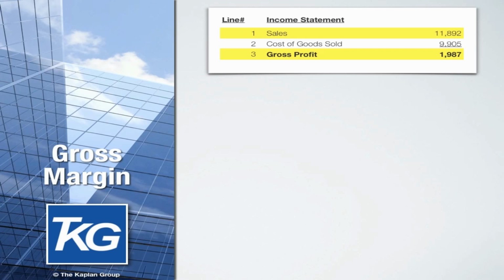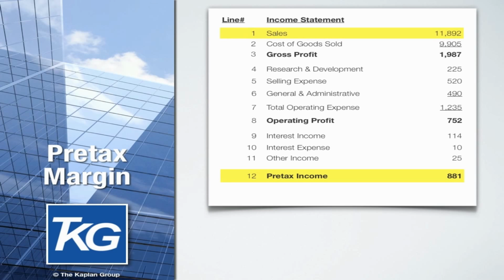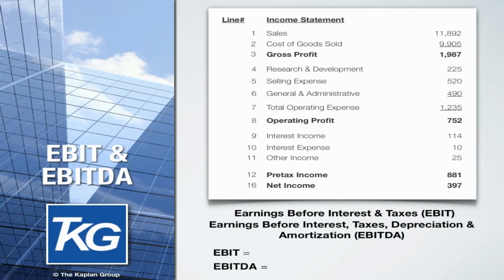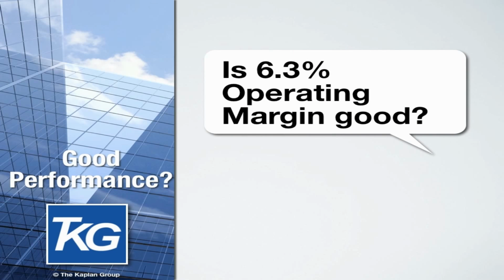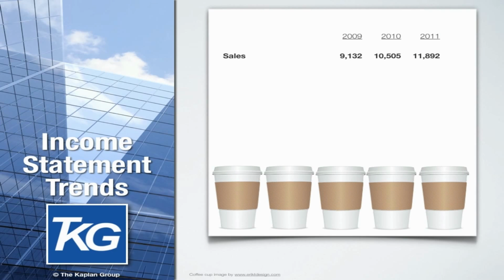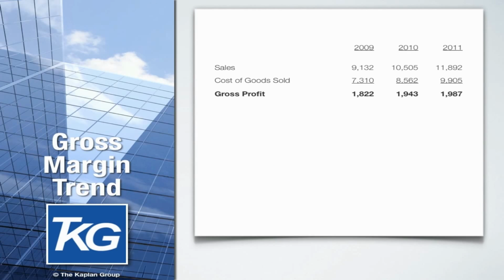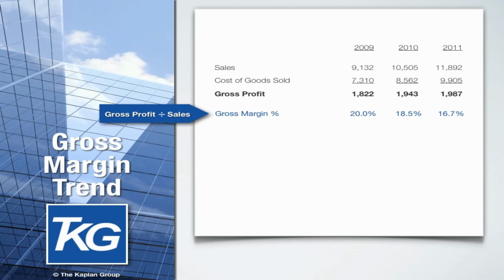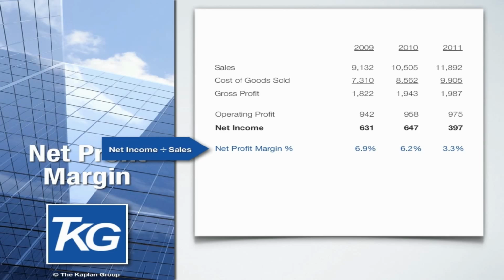Income Statement Analysis - Beginners Guide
Explanation of how to analyze the balance sheet, including how to calculate key rations and interpret the information.   This 5 part series was initially developed to train credit and collection professionals.